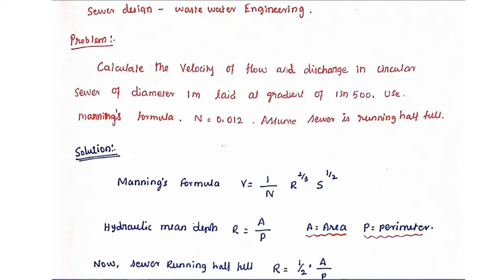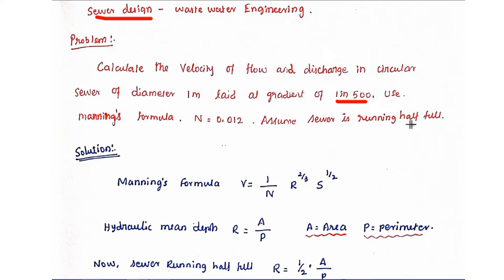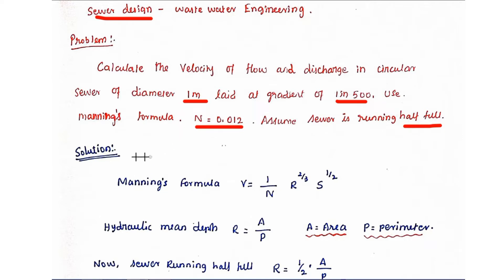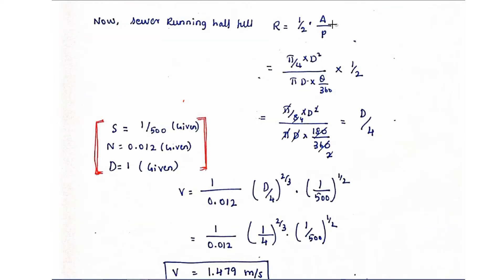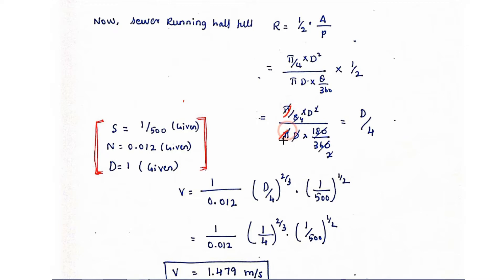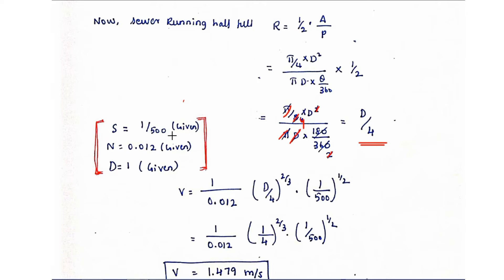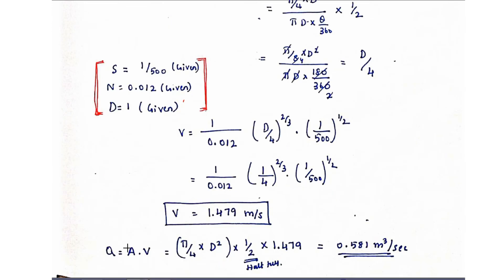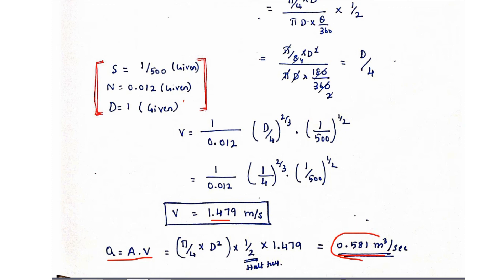Quantity of sewage in combined sewer Problem | numerical in waste water engineering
civil engineering,
ssc je,
mcq,
objective questions,
junior engineer,
state je,
dmrc,
diploma civil,
sjvn,
state psc,
upsssc je,
je civil,
up je,
je recruitment,
surveying mcq,
geotechnical mcq,
surveying MCQ,
geology MCQ,
Railway MCQ,
 estimation MCQ,
concrete technology mcq,
concrete mcq,